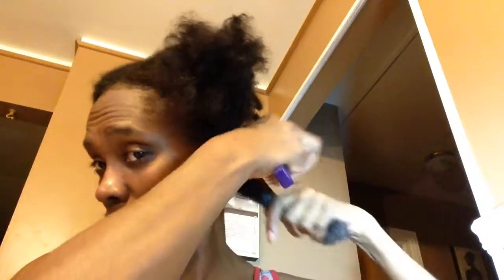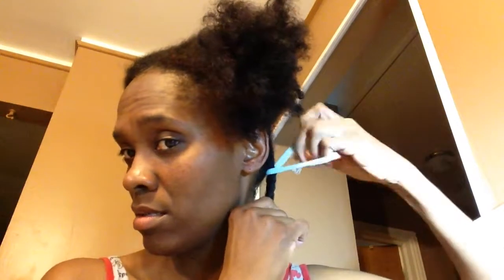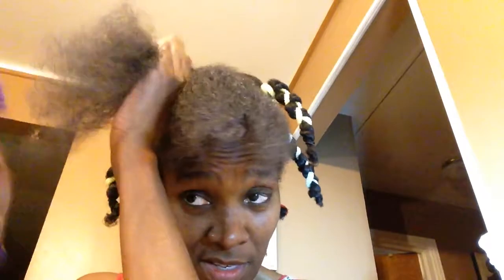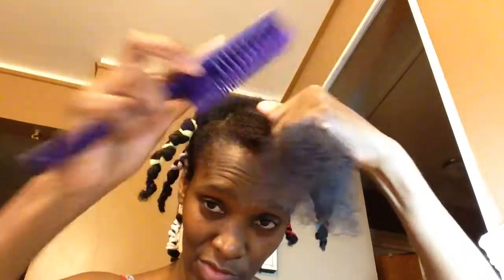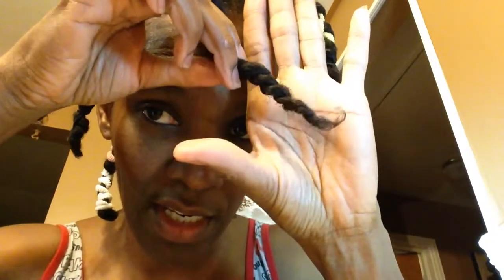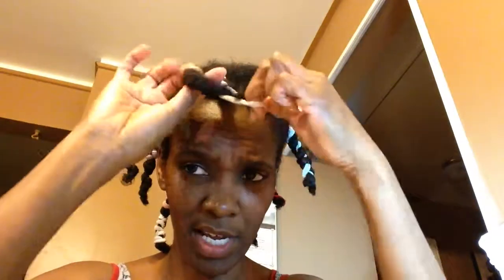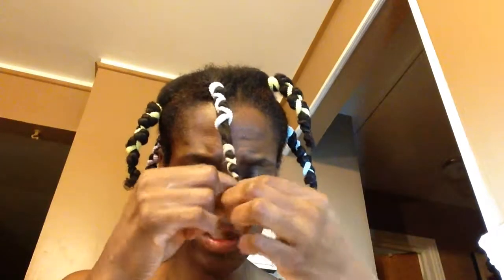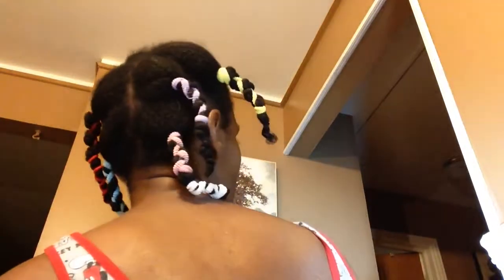#9 Moisturize Sealing and Stretching hair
Purchase a reversible satin bonnet at my etsy shop